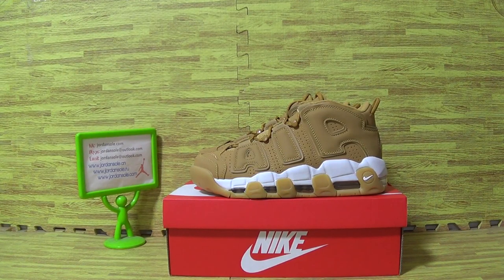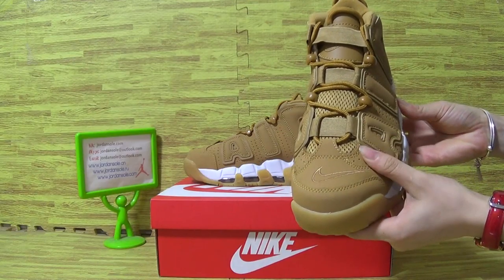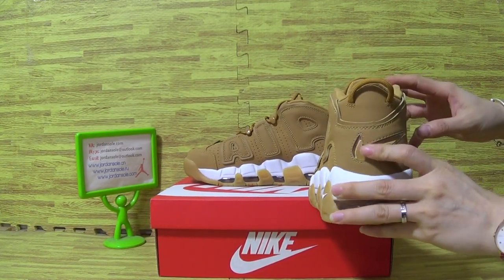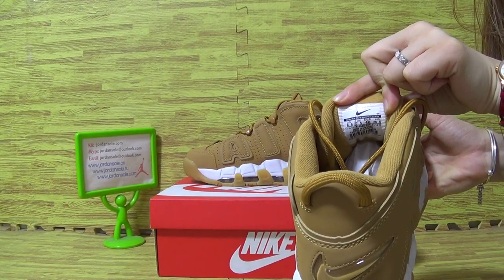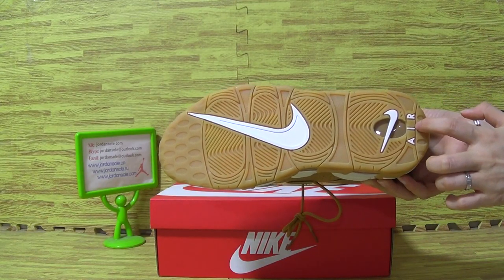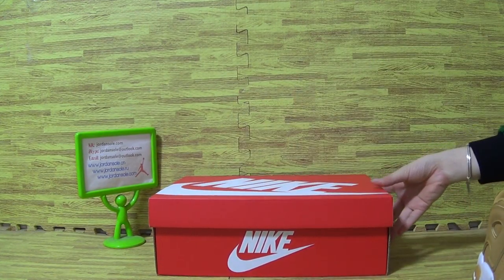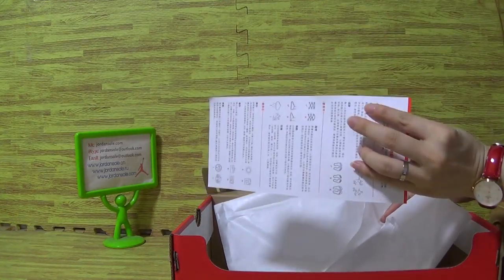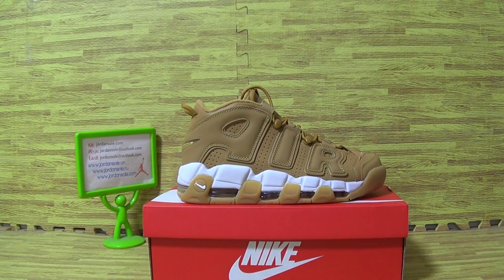Authenitc Nike Air More Uptempo from jordansole